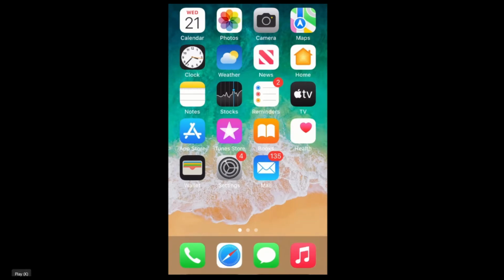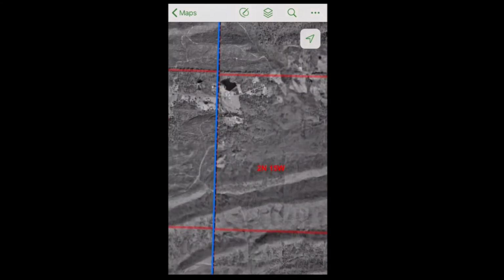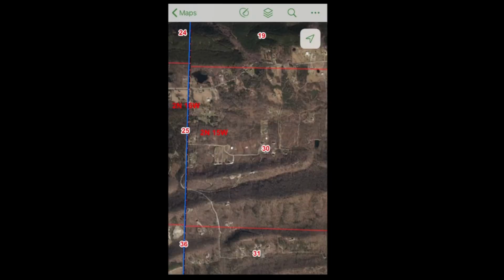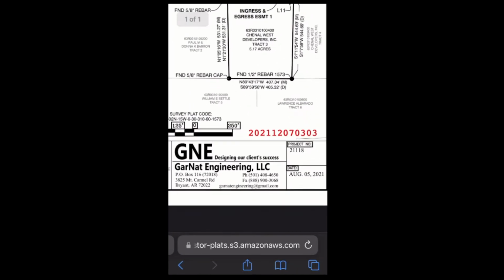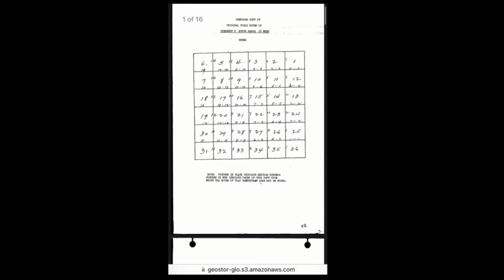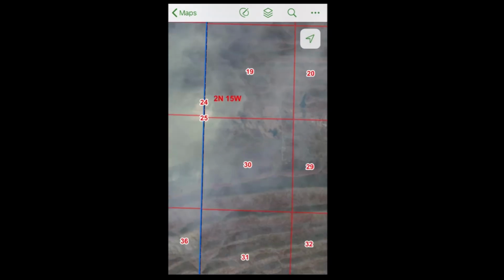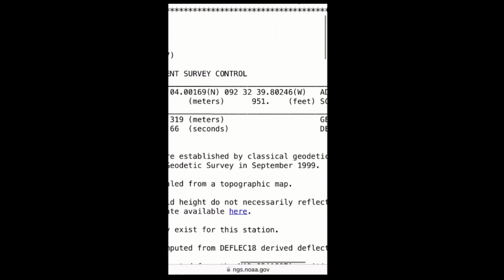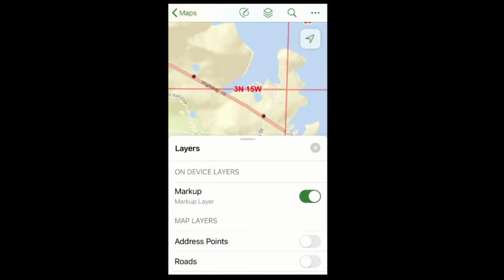Surveyor/GLO Map Data in Explorer App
Viewing Surveyor/GLO Map Data with Explorer App